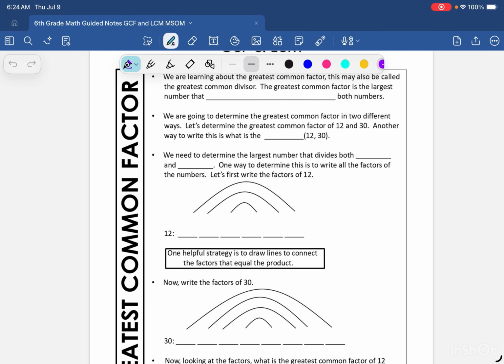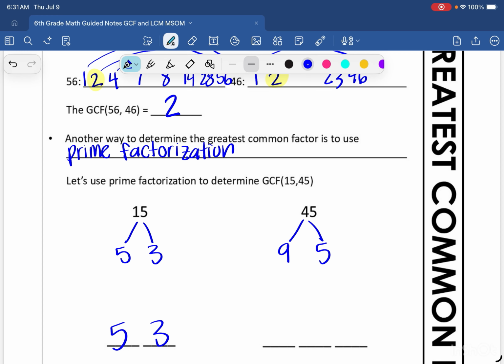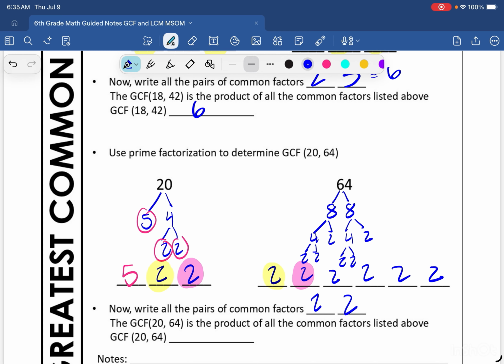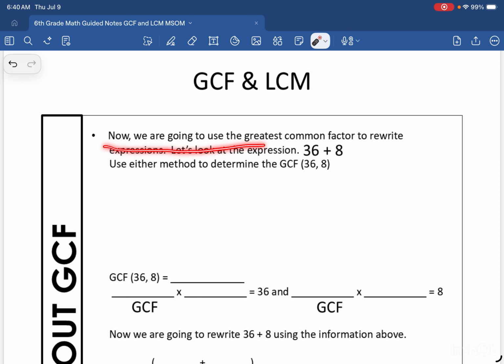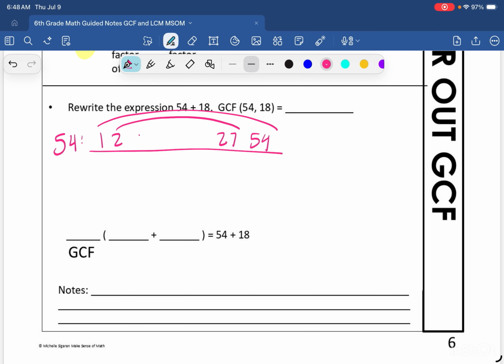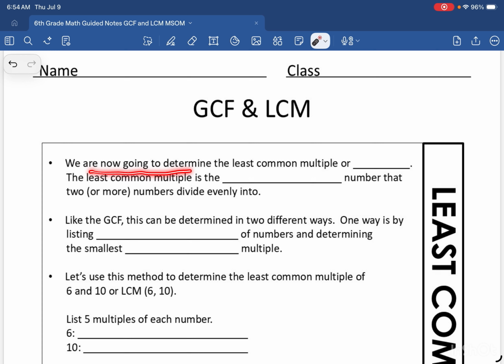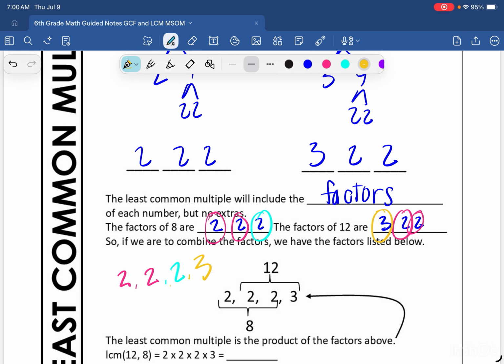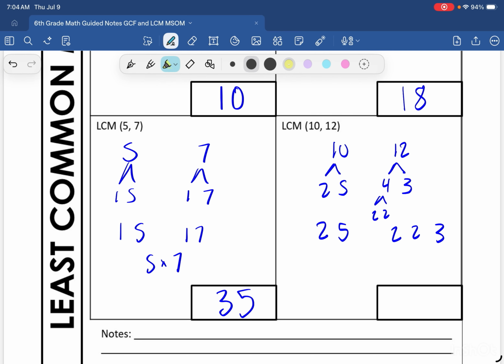Greatest Common Factor (GCF) and Least Common Multiple (LCM) Math Notes | 6th Grade Math Lesson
Greatest Common Factor (GCF) and Least Common Multiple (LCM) made simple with these 6th grade math guided notes.

00:00 Greatest Common Factor
09:13 Factor Out GCF
15:19 Least Common Multiple